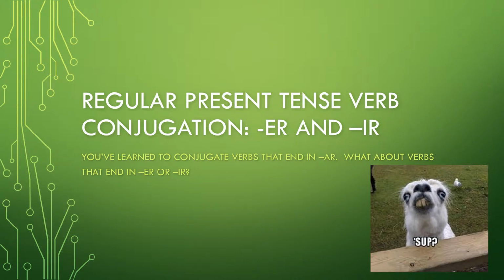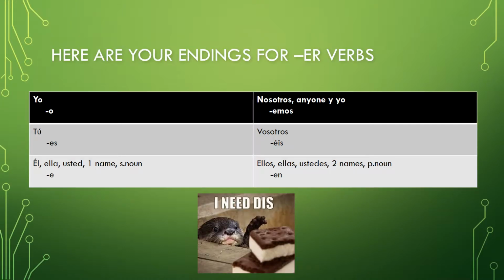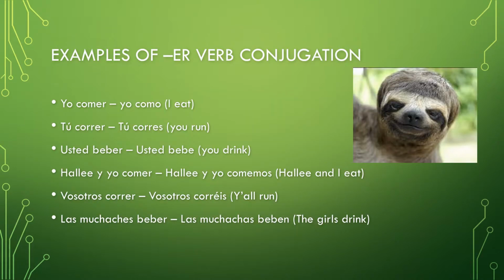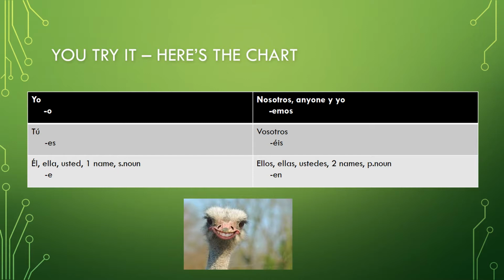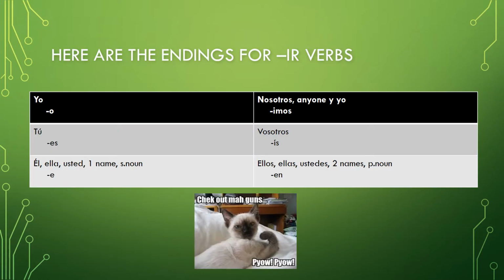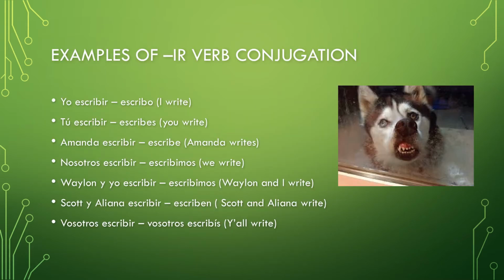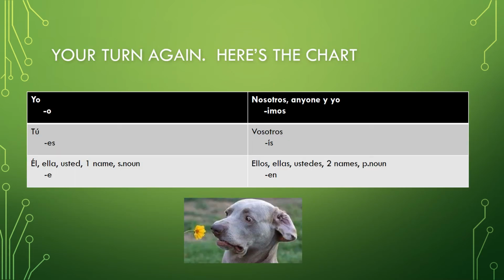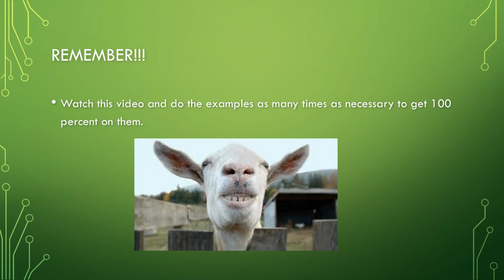Regular Present Tense Verb Conjugation, er and ir verbs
-Er and -IR present tense verb conjugation in Spanish - regular verbs